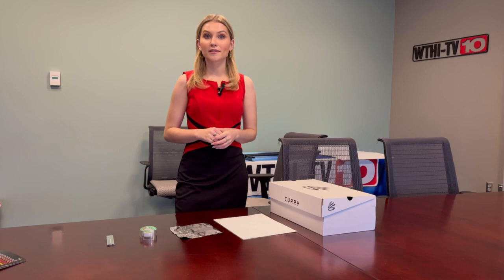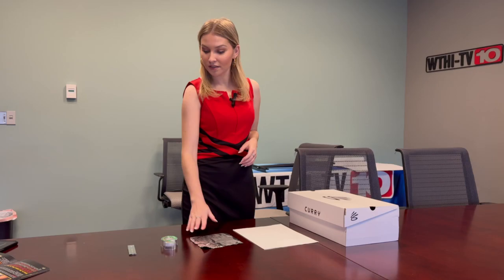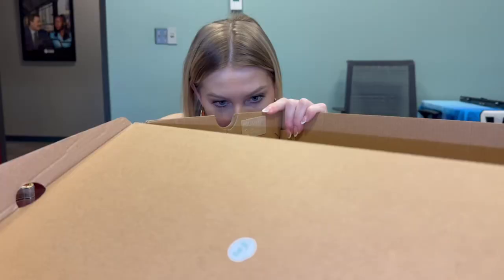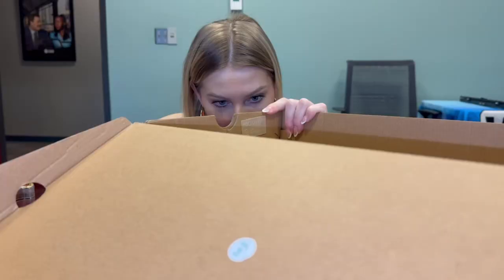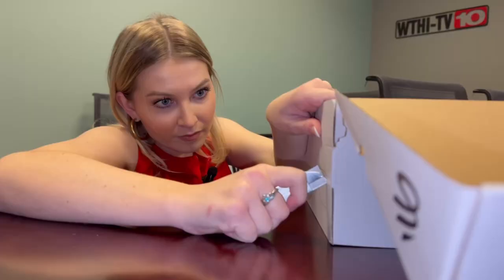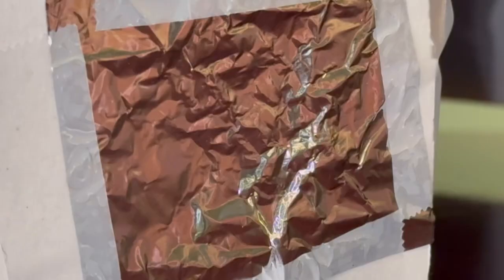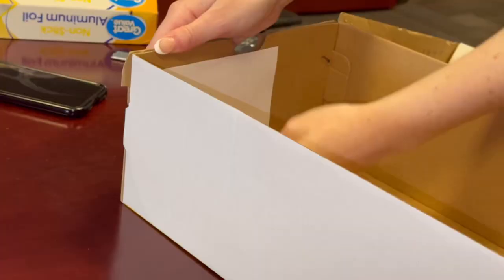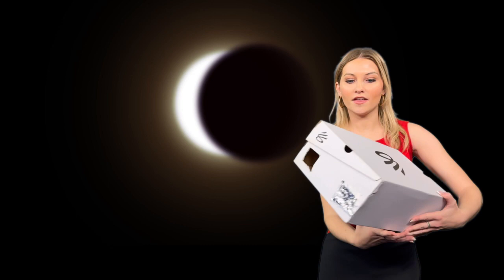Madison Zaleski shows you how you can watch the eclipse - with stuff you have at home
Can't find glasses ahead of this year's eclipse? News 10's Madison Zaleski shows you how you can make your own.